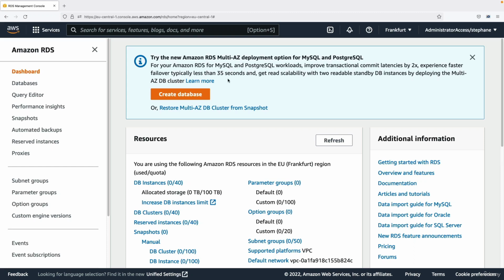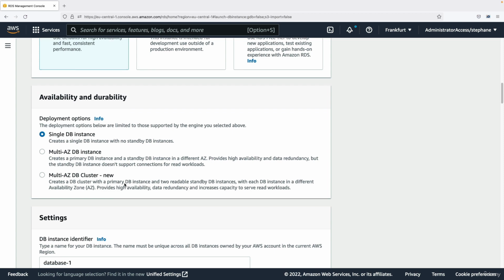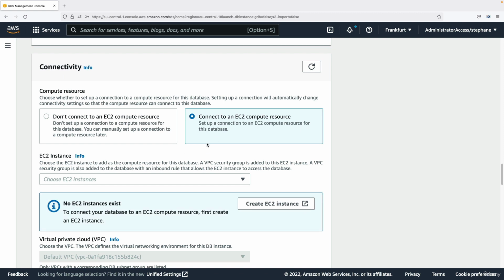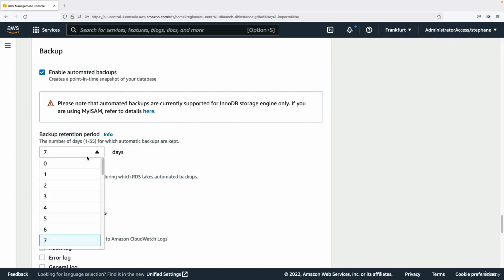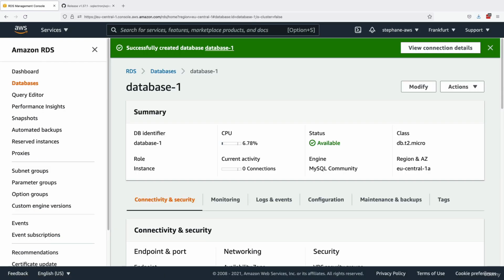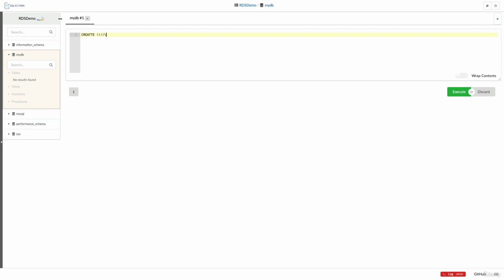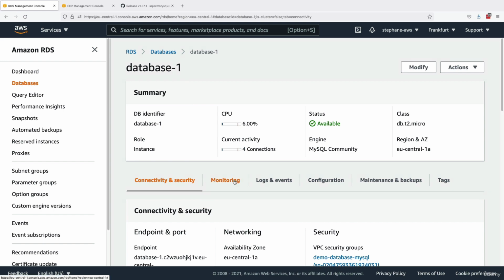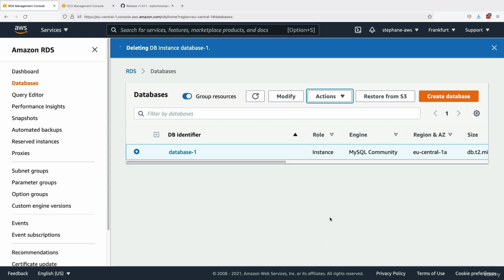3 Amazon RDS Hands On